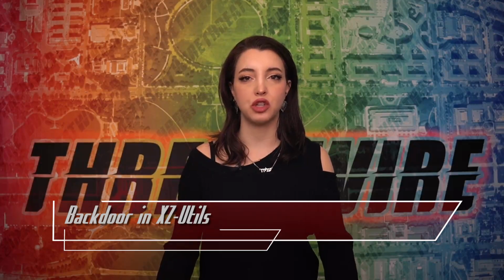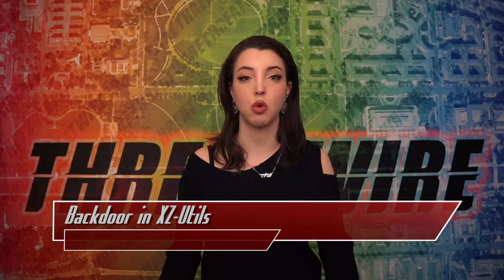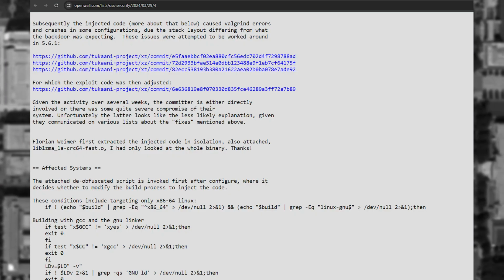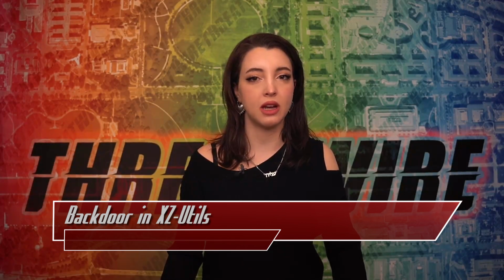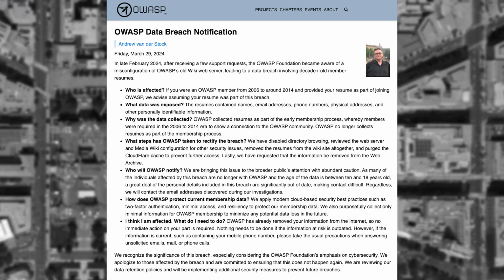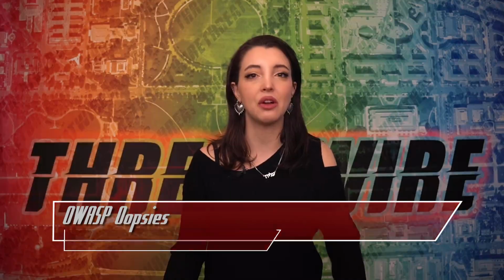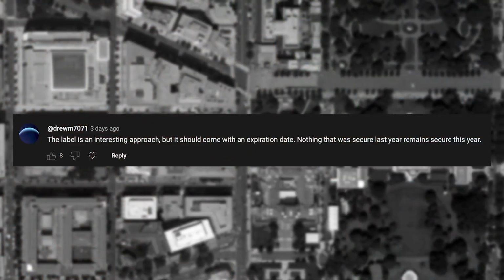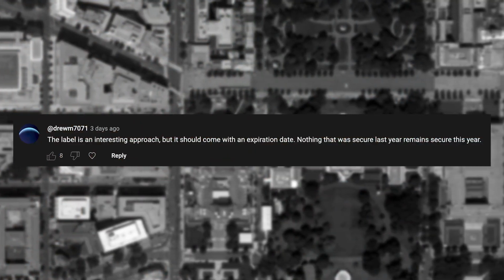OWASP Oopsies and Calling XZ What It Is - ThreatWire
0:00 Intro
0:11 - Backdoor in XZ-Utils
4:46 - OWASP Oopsies
5:30 - UPDATE: NVD has broken its silence
8:14 - UPDATE: AT&T Finally Admits The L
8:57 - OUTRO

LINKS
🔗 Story 1: Backdoor in XZ-Utils